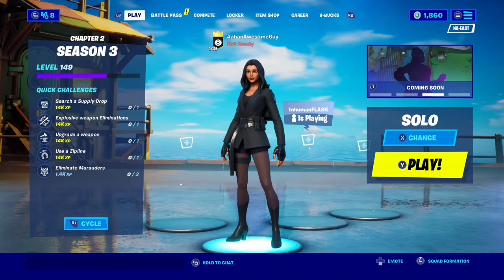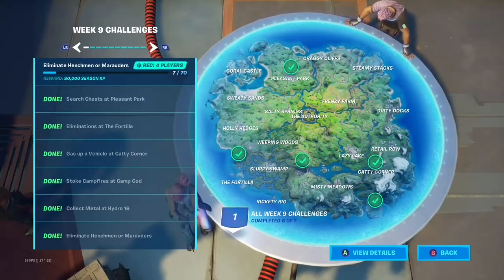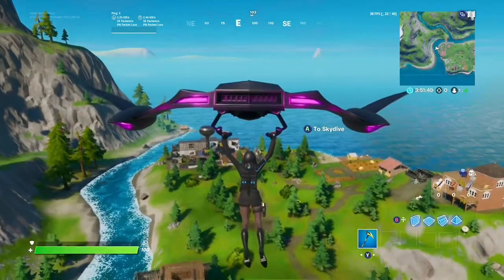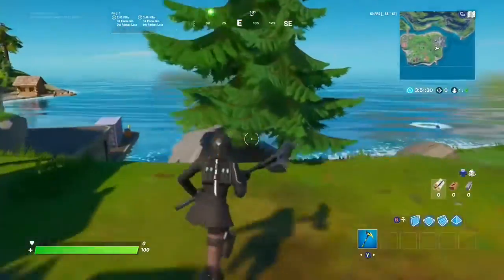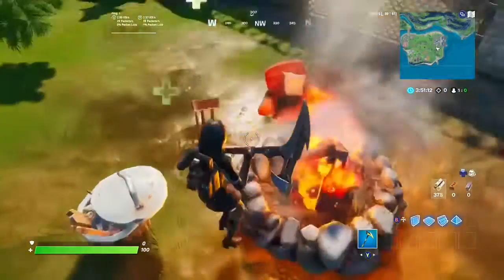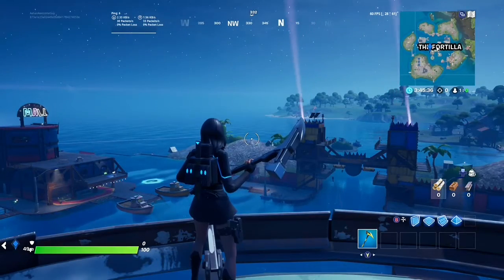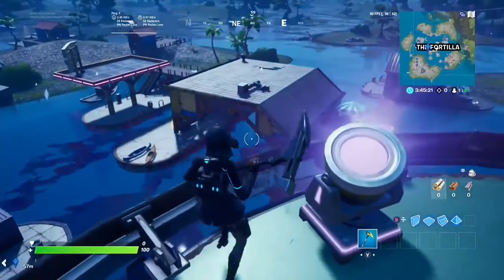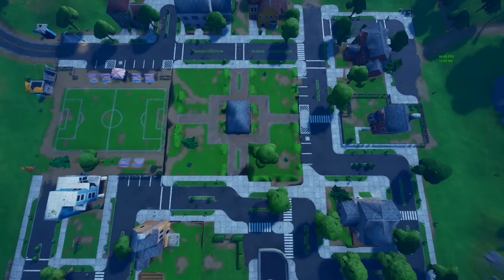How To Do The Week 9 Challenges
In this video, I will show you how to do the week 9 challenges.